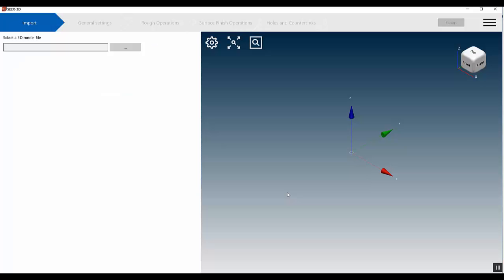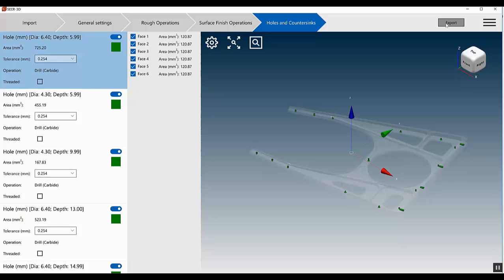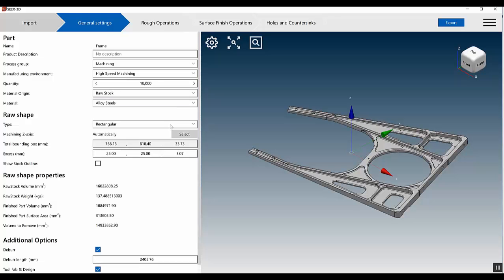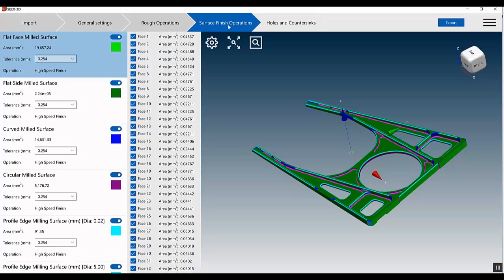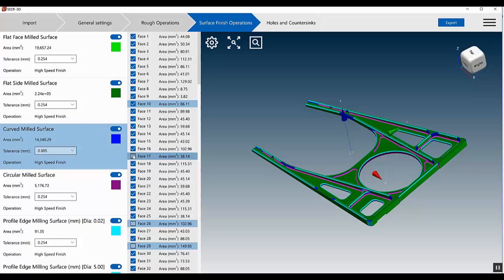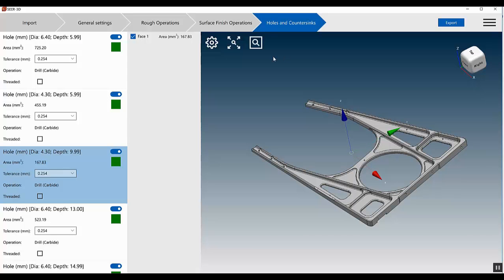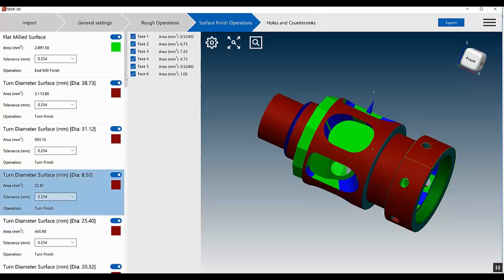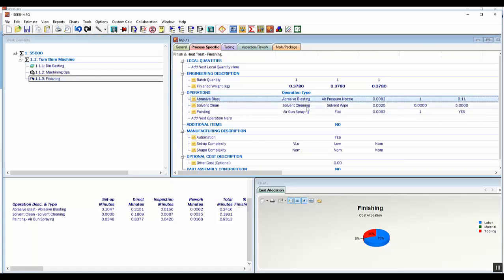SEER-3D 1.0 Demo